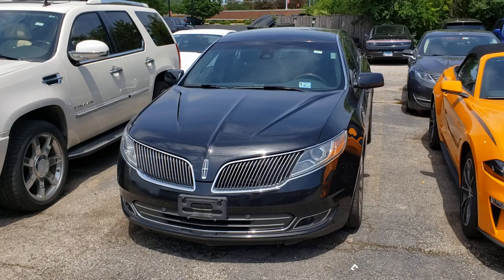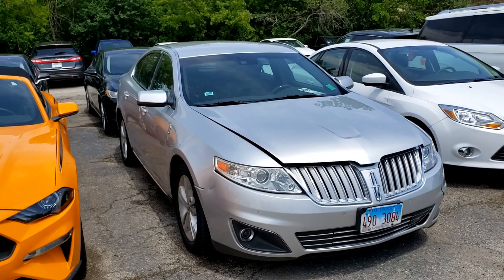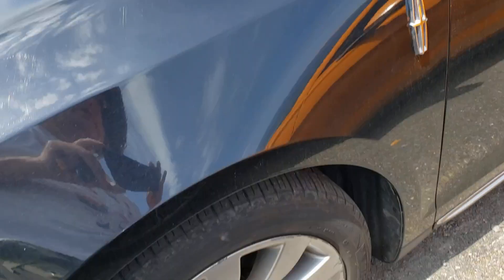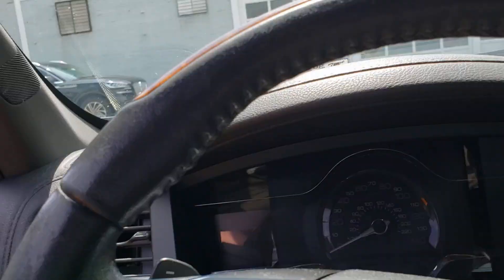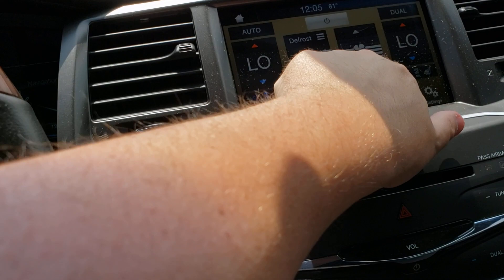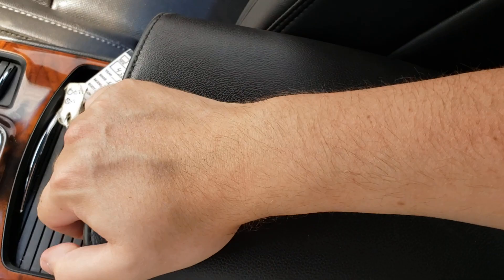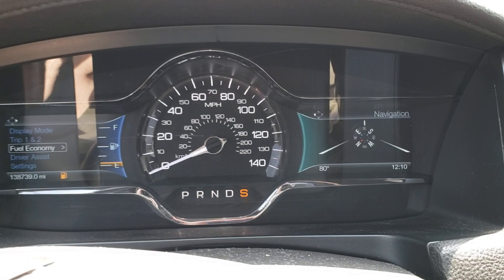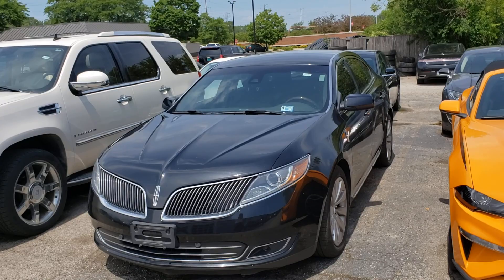"Shopping" 2016 Lincoln MKS against 2006 Lincoln Town Car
Lincoln MKS replaced the Town Car in hopes of keeping the "traditional" buyer happy. Did it succeed? In my mind, it tried :)
It's interesting to see how some elements did carry on while other aspects missed the MK (pun intended).